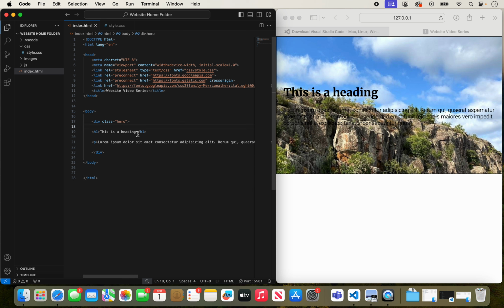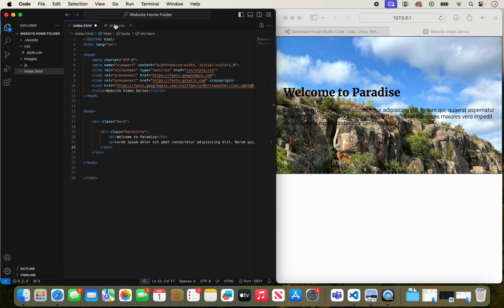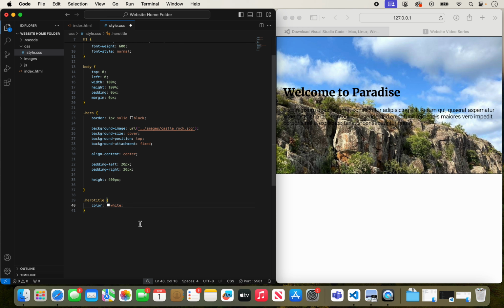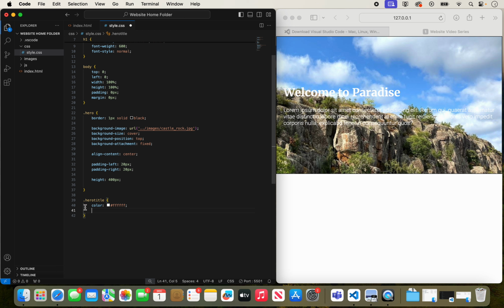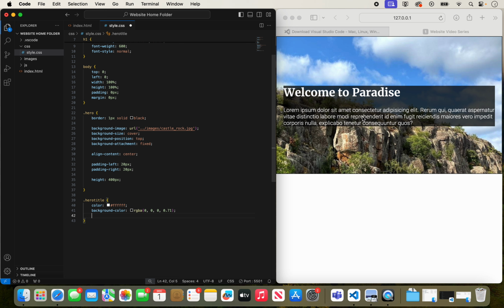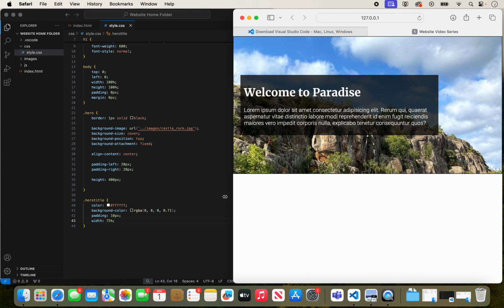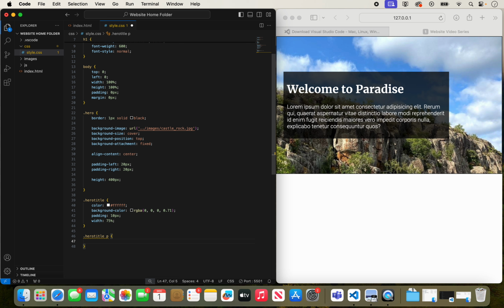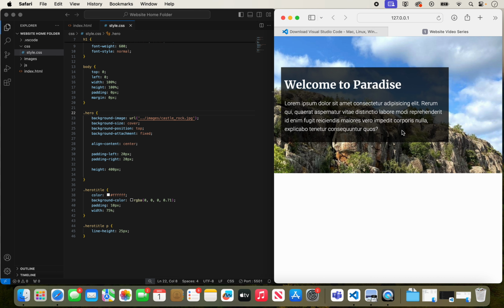06 Div Class Font Boxes